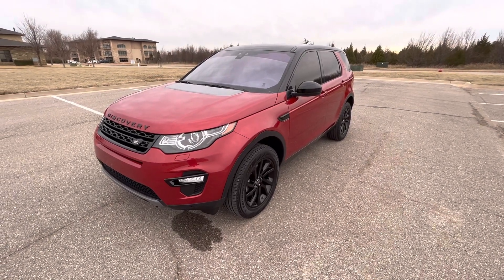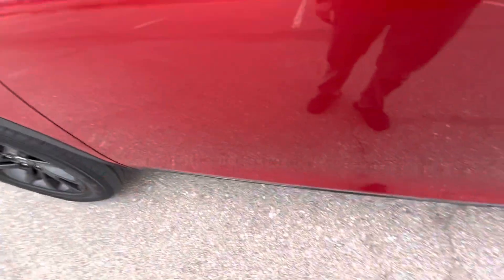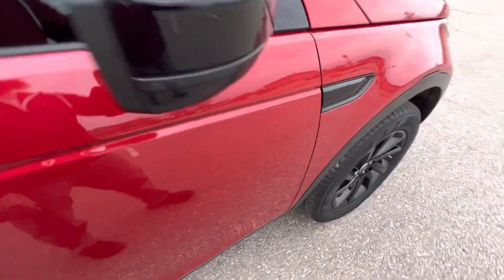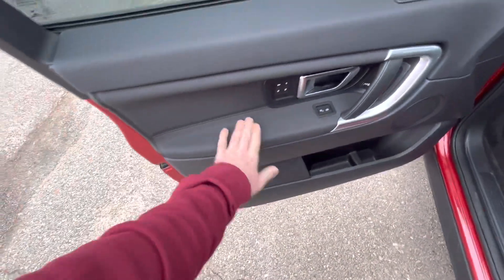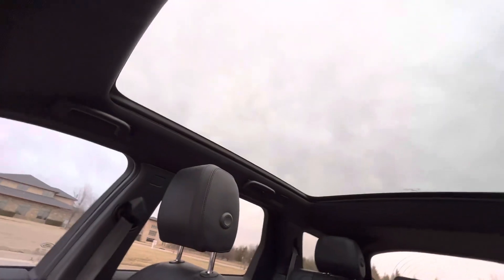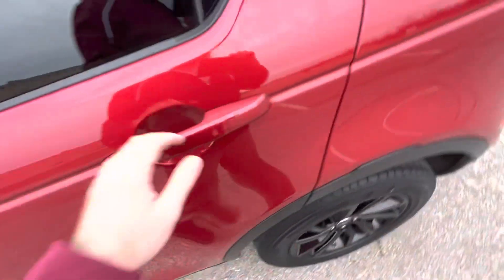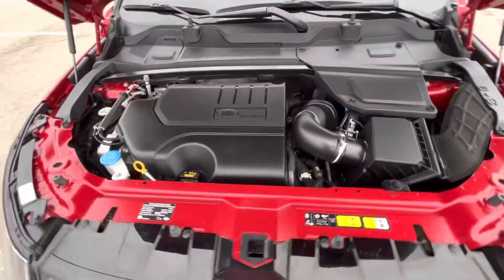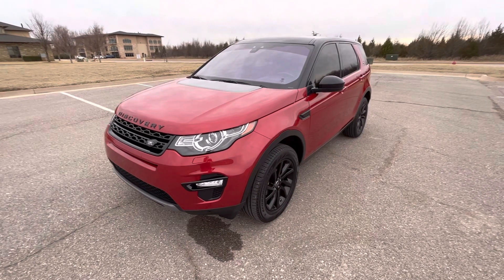2019 Land Rover Discovery Sport HSE For Sale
2019 Land Rover Discovery Sport HSE For Sale